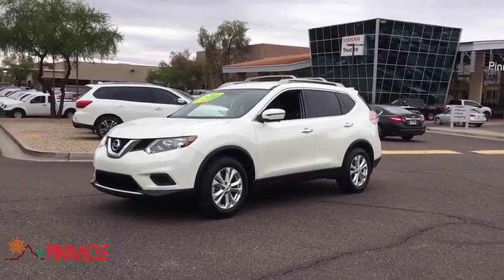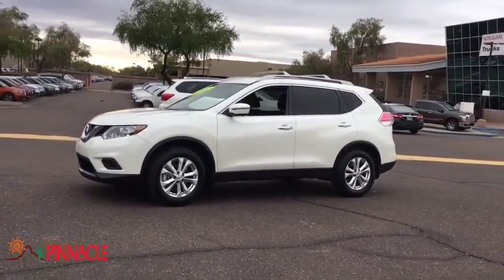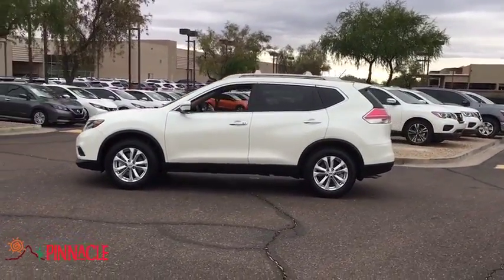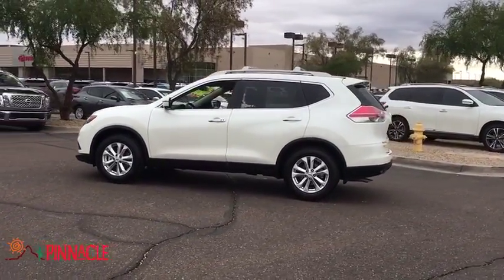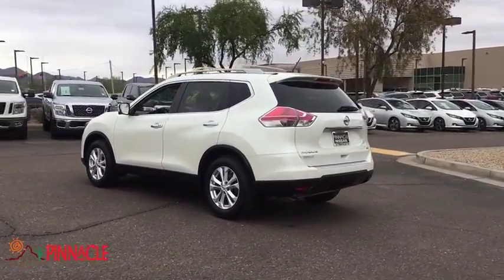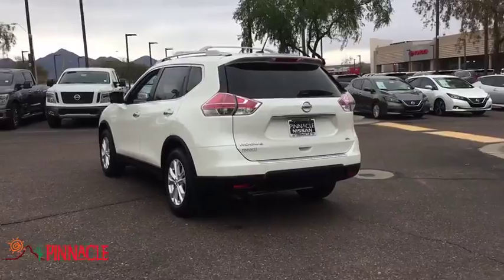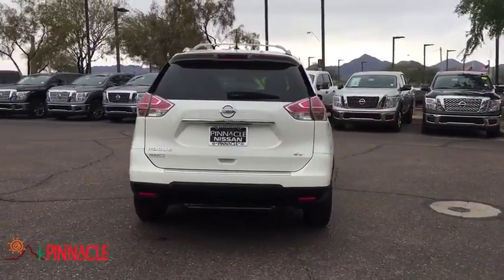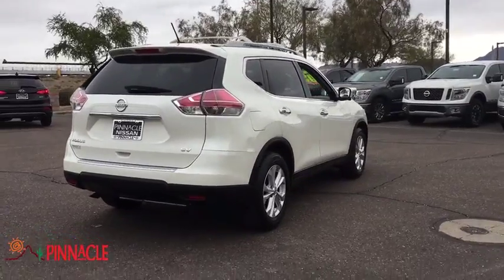2016 Nissan Rogue Phoenix, Scottsdale, Peoria, Tempe, Gilbert, AZ PN18460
Pearl White [LISTING TYPE] 2016 Nissan Rogue available in Phoenix, Arizona at Pinnacle Nissan. Servicing the Scottsdale, Peoria, Tempe, Gilbert, AZ area.

Pinnacle Nissan
7601 E Frank Lloyd Wright Blvd

[U01] SV PREMIUM PACKAGE  -inc: safety shield technologies  Blind Spot Warning  moving object detection  Heated Outside Mirrors  Heated Seats  AroundView Monitor  Power Liftgate  Radio: AM/FM/CD/RDS/AUX NissanConnect w/Navigation  mobile apps  Nissan navigation w/voice guidance  7 color touch screen display  Nissan voice recognition for navigation and audio  SiriusXMTraffic  SiriusXM Travel Link (Weather  Fuel prices  Movie listings  Stock info and Sports Scores) and Siri Eyes Free,[X02] SV FAMILY PACKAGE  -inc: Run Flat Tires Deletes spare tire  3rd Row Seating,PEARL WHITE,[B93] CHROME REAR BUMPER PROTECTOR,[B92] SPLASH GUARDS,CHARCOAL  CLOTH SEAT TRIM,[Z66] ACTIVATION DISCLAIMER,[B94] ROOF RAIL CROSS BARS,[M92] RETRACTABLE CARGO COVER,[L93] FLOOR MATS & 5-PC CARGO AREA PROTECTOR  -inc: 2-pc front and 2-pc 2nd row floor mats,Front Wheel Drive,Power Steering,ABS,4-Wheel Disc Brakes,Brake Assist,Aluminum Wheels,Tires - Front All-Season,Tires - Rear All-Season,Temporary Spare Tire,Power Mirror(s),Integrated Turn Signal Mirrors,Rear Defrost,Intermittent Wipers,Variable Speed Intermittent Wipers,Privacy Glass,Rear Spoiler,Power Door Locks,Daytime Running Lights,Automatic Headlights,AM/FM Stereo,CD Player,Satellite Radio,MP3 Player,Bluetooth Connection,Auxiliary Audio Input,Smart Device Integration,Steering Wheel Audio Controls,Power Driver Seat,Bucket Seats,Driver Adjustable Lumbar,Pass-Through Rear Seat,Rear Bench Seat,Adjustable Steering Wheel,Trip Computer,Power Windows,Keyless Entry,Remote Trunk Release,Keyless Start,Cruise Control,Climate Control,Multi-Zone A/C,Cloth Seats,Driver Vanity Mirror,Passenger Vanity Mirror,Driver Illuminated Vanity Mirror,Passenger Illuminated Visor Mirror,Security System,Engine Immobilizer,Traction Control,Stability Control,Front Side Air Bag,Tire Pressure Monitor,Driver Air Bag,Passenger Air Bag,Front Head Air Bag,Rear Head Air Bag,Passenger Air Bag Sensor,Child Safety Locks,Back-Up Camera